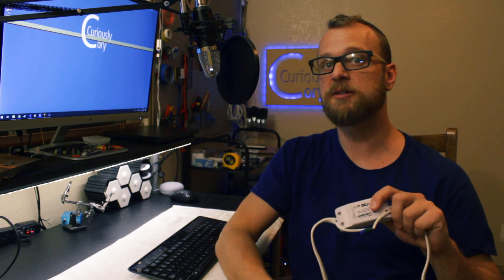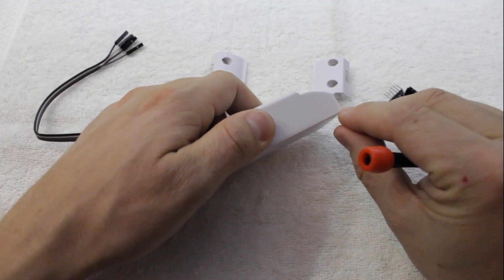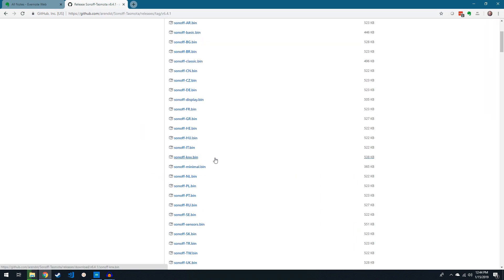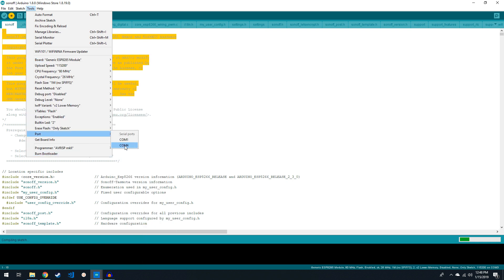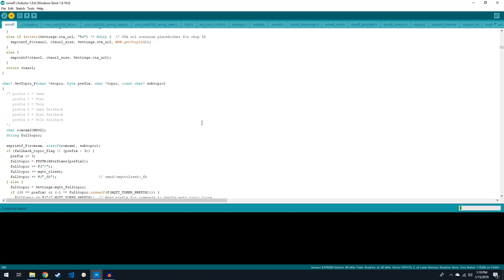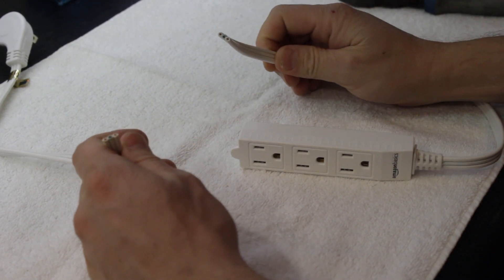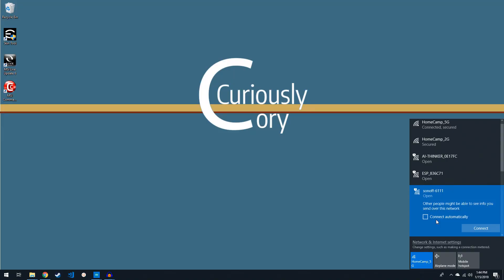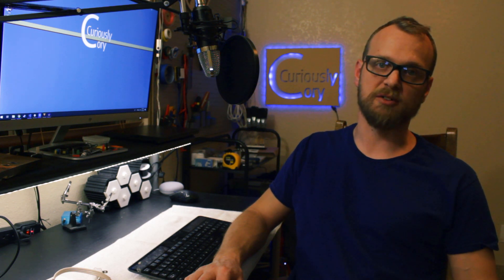DIY Home Automation Beginners Series Part 2: Building a Smart Plug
In the next step of our journey to DIY home automation I'm going to show you how to build a 3 socket smart plug with a Sonoff Basic, and an extension cord. I'll also go over the process of flashing the sonoff with tasmota for use in our next video where we'll install home assistant. With parts bought in multi-packs the price per plugcan be less than $8!

Parts:
Sonoff Basic
Extension Cord

Tools:
FTDI USB to Serial Converter
Wire clippers
Screw drivers
Jumper Wires
Computer with Arduino IDE installed